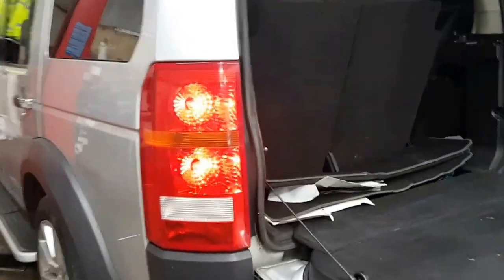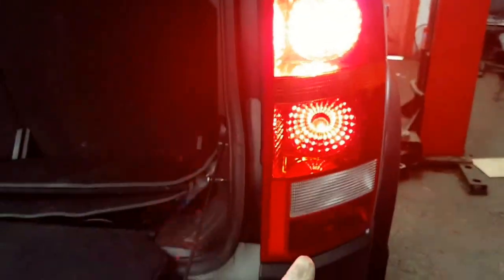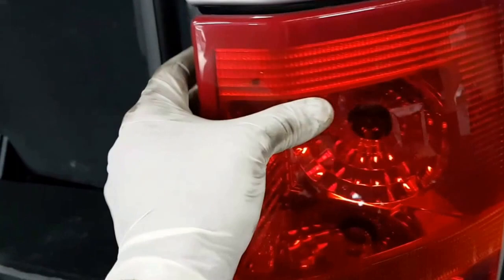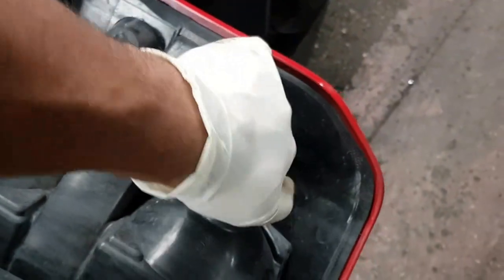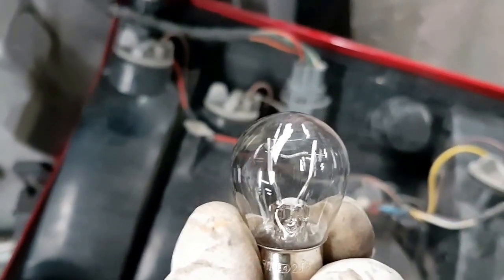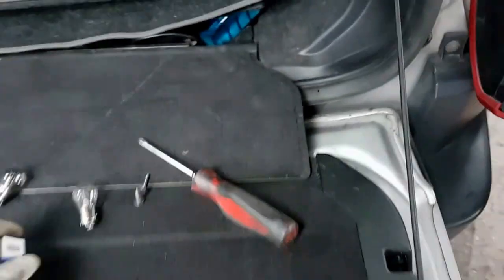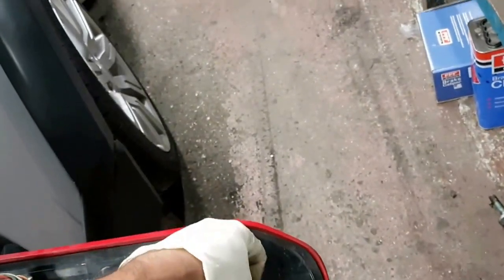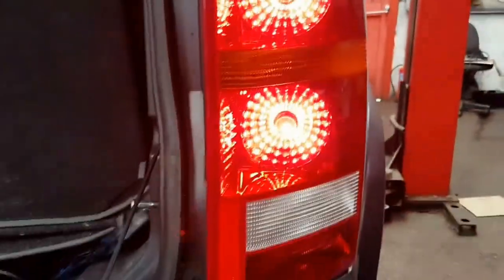How To Replace Brake Light Bulb - Land Rover